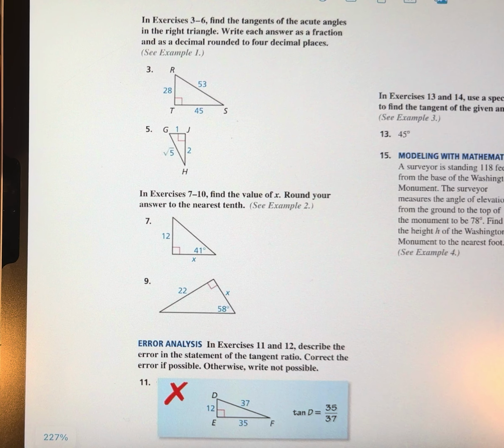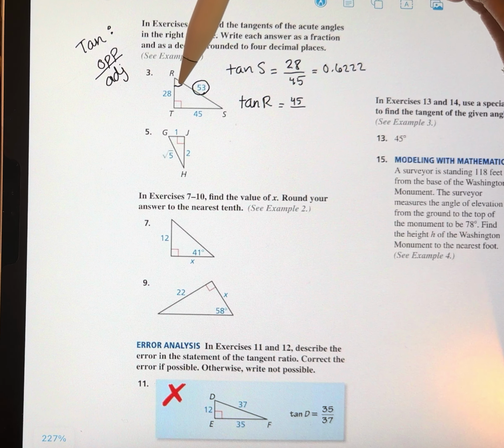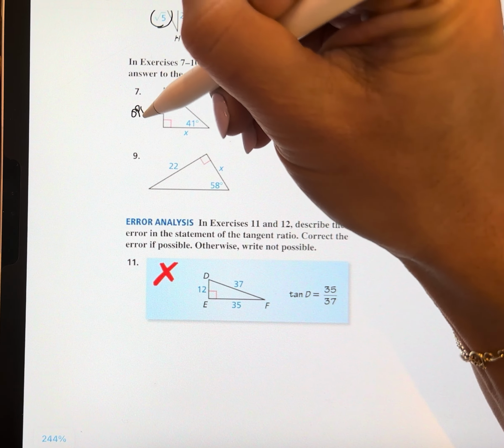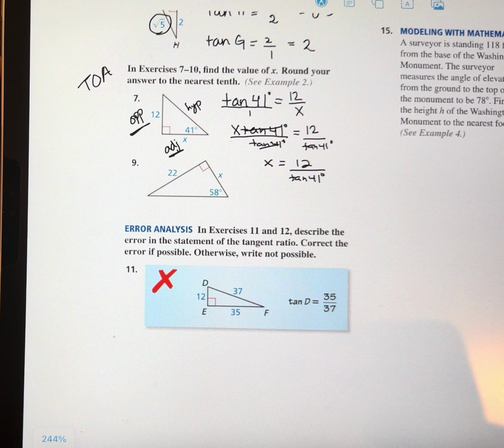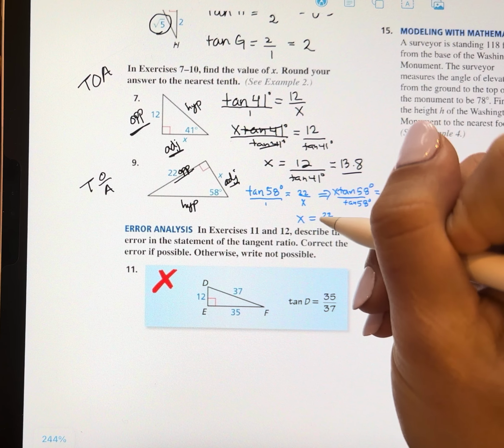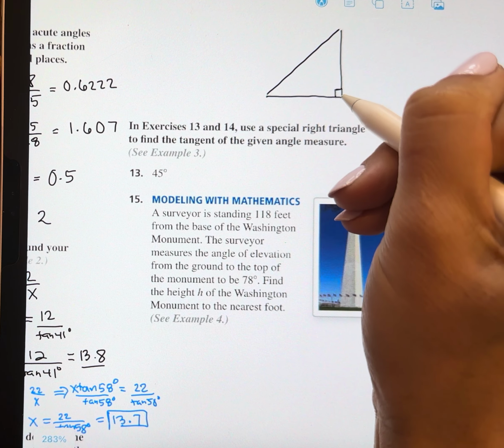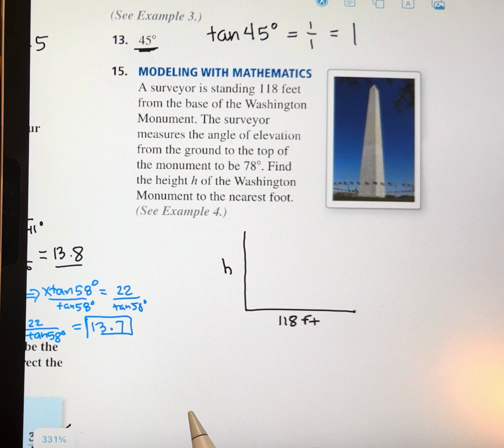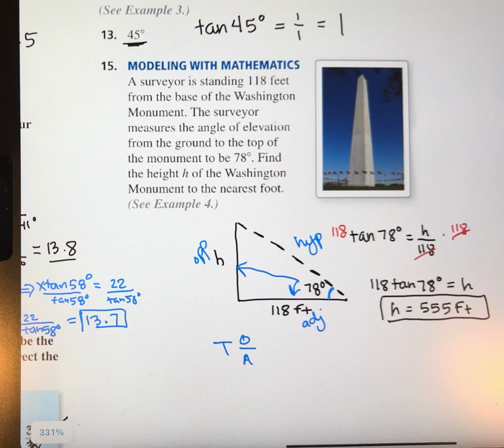Geometry 9.4 homework tangent trig